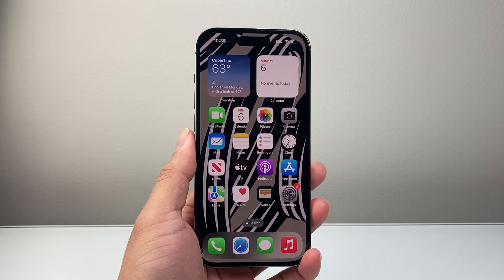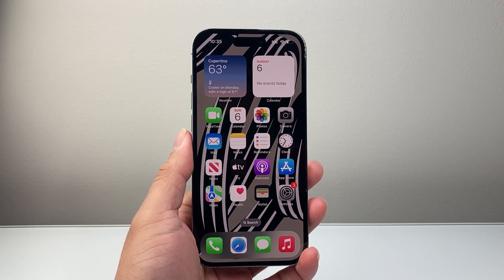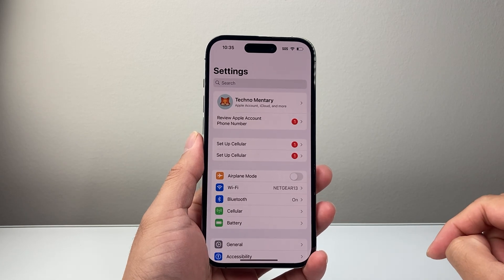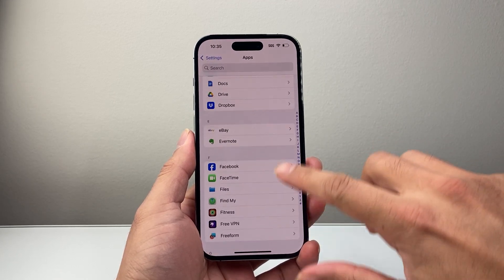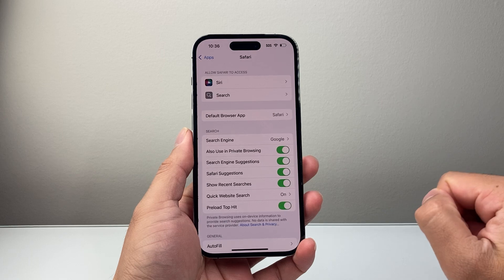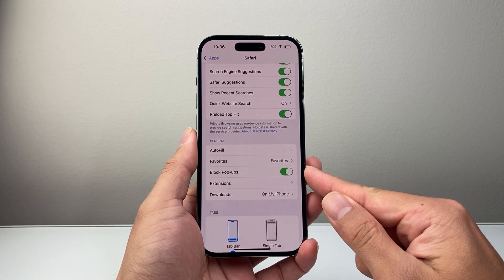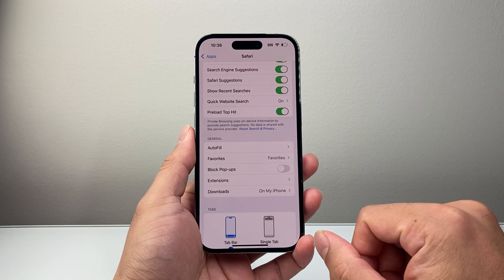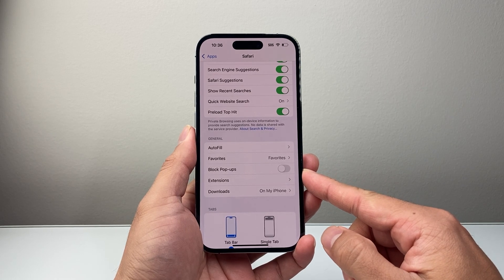How To Turn Off Pop Up Blocker on iPhone?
In this tutorial, you will learn how to turn off Pop Up Block on iPhone!